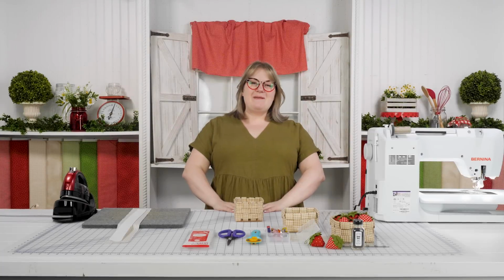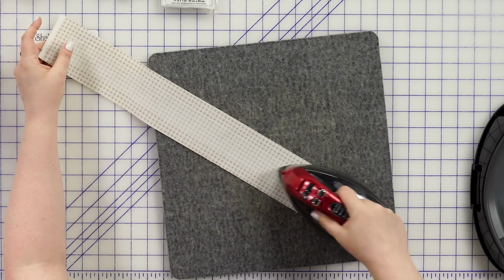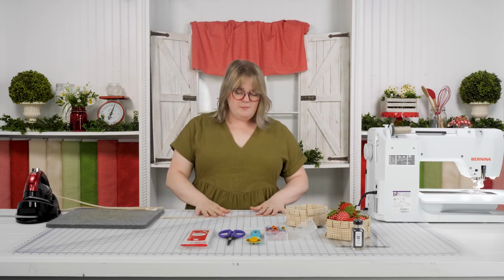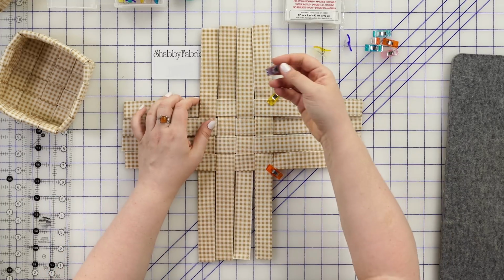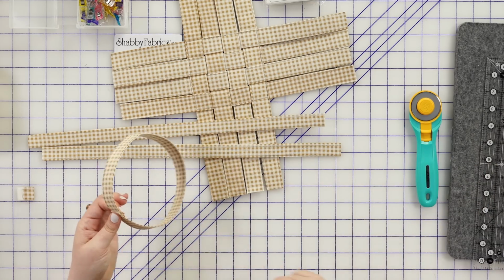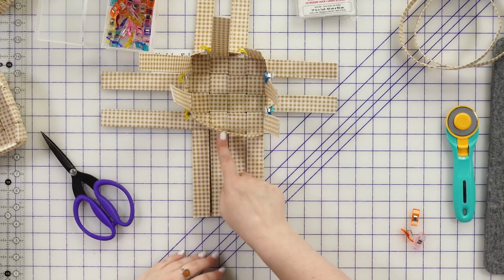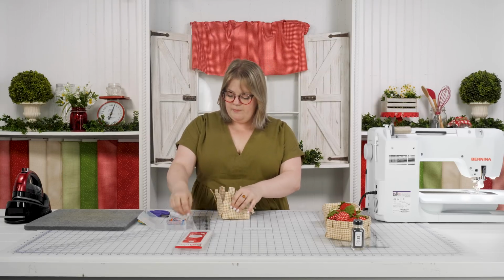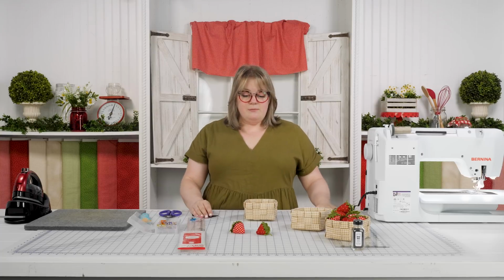How to Make a Woven Fabric Basket | a Shabby Fabrics Tutorial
You asked and we listened! A fruitful addition to our adorable Strawberry Pin Cushions, join Bethany as she shares how to create a Woven Fabric Basket! Using a few simple basket-weaving techniques and a sweet gingham fabric, this small basket can hold all sorts of items. Makes a thoughtful gift set when combined with the Strawberry Pin Cushions!

*RECOMMENDED NOTIONS*